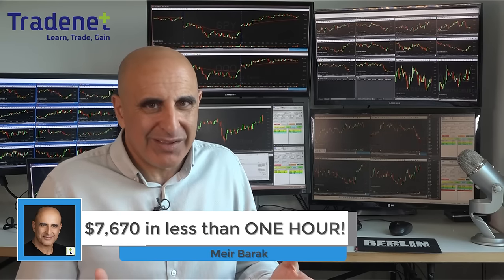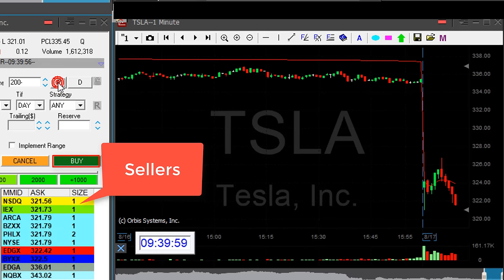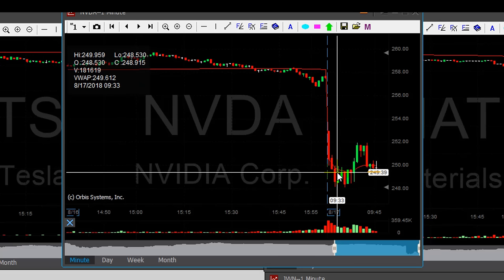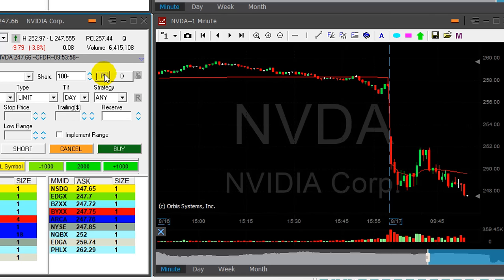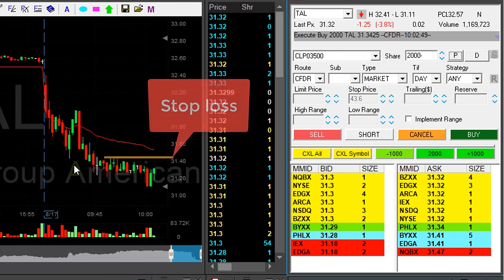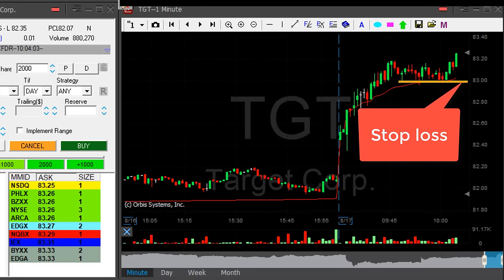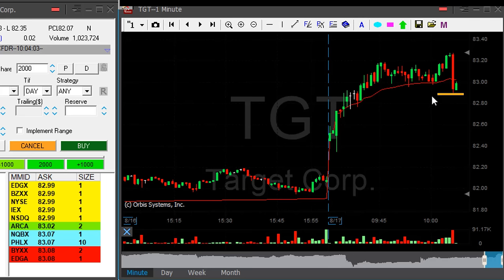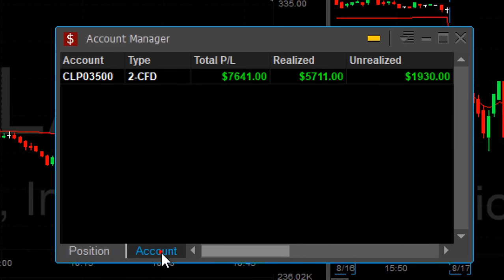Day Trading Tesla for $7,600 Profit